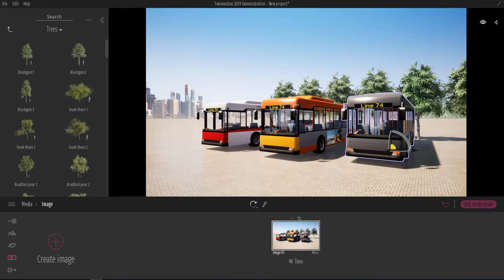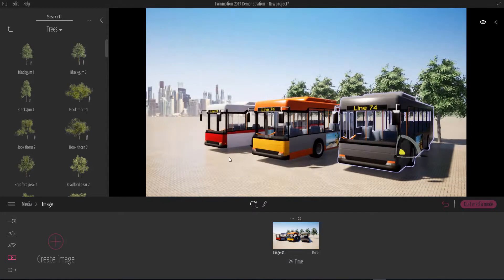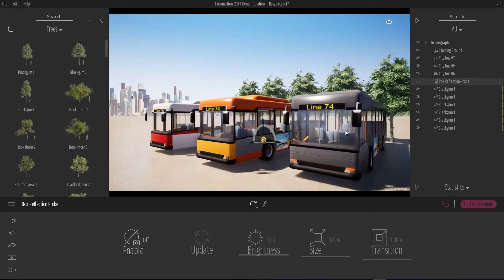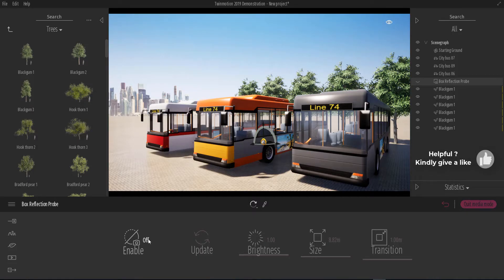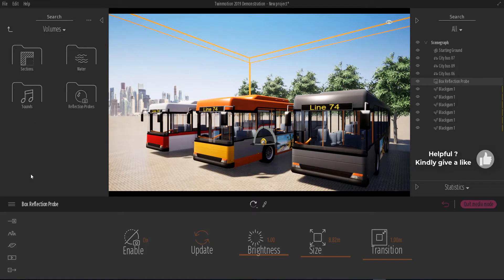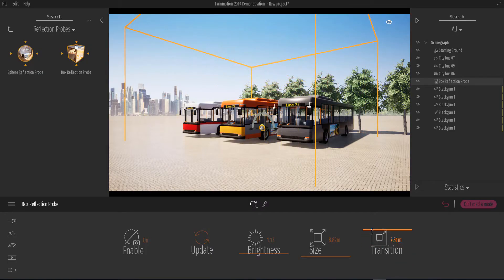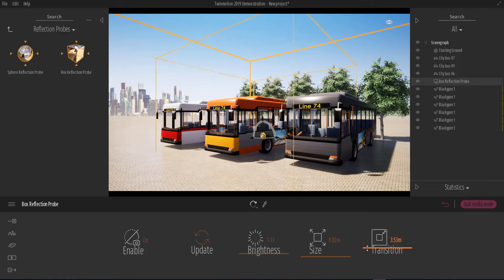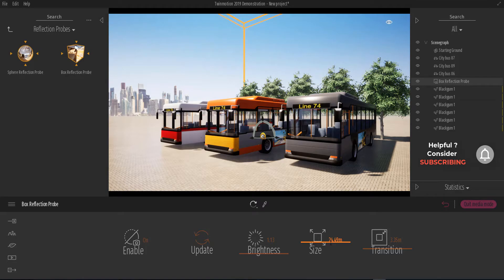TWINMOTION 2019 - WHEN TO USE REFLECTION PROBE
Have you wondered why your objects don't reflect as it should?
well maybe you have just rendered your object without the reflection probes, this is one of the key features that makes Twinmotion shine.

check out these videos that talk in depth about specific topics.